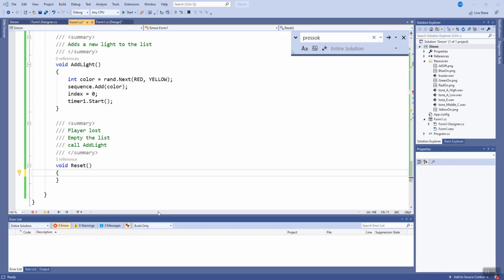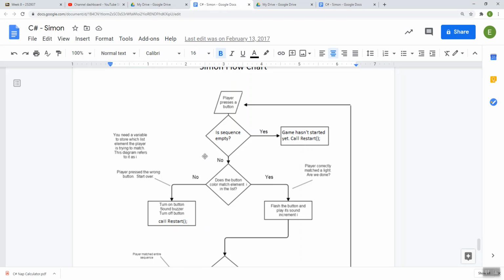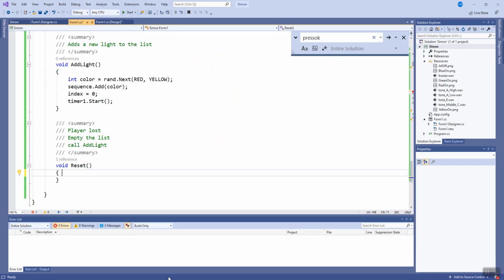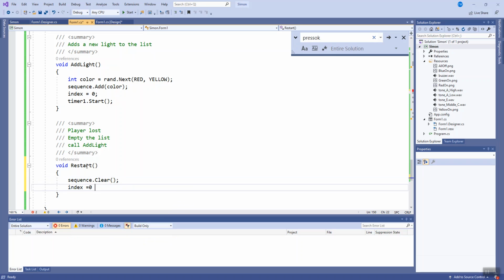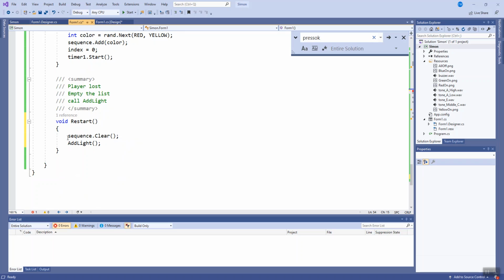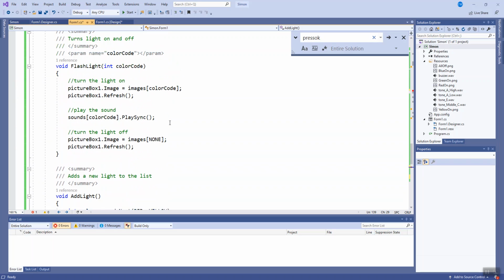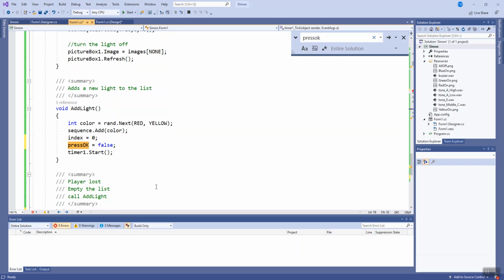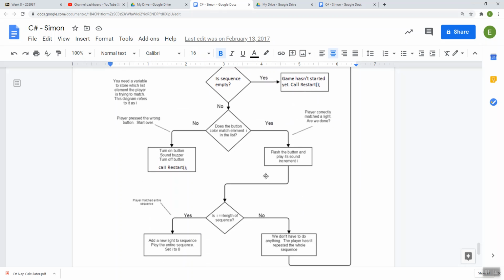Simon -WinForms (part 3)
Two last details...